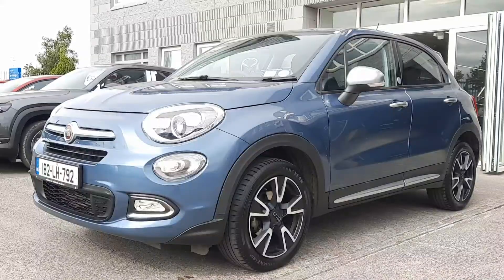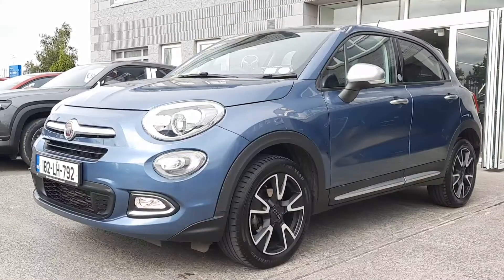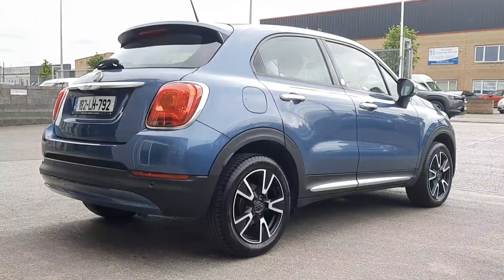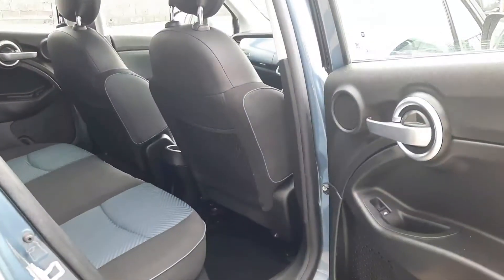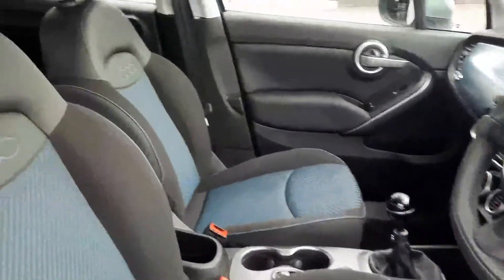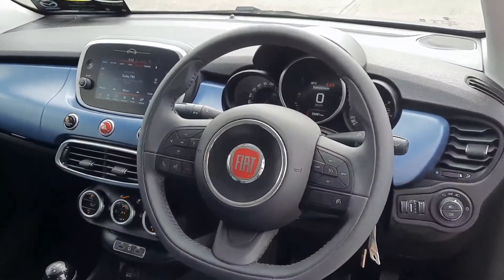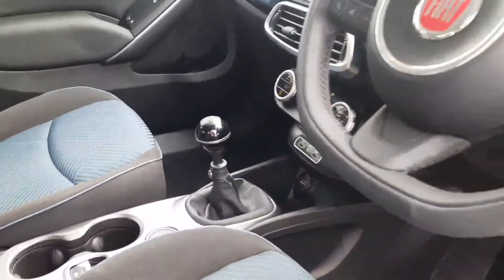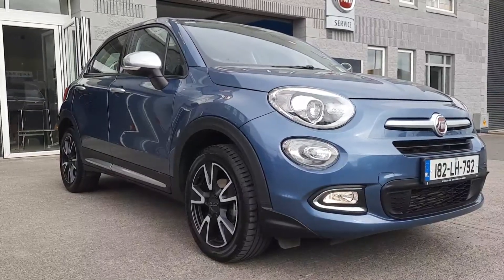182LH792 - 2018 Fiat 500X MIRROR 1.3 MJET 95HP 4X2 18,500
We are delighted to let you know that our showrooms are open again.
Fully Open from Monday 17th of May.

To ensure your safety and the safety of our team, all necessary HSE precautions are in place and while we won’t shake hands just yet, we look forward to an elbow bump or foot tap. You will however be greeted with a welcoming smile.

No need for an appointment from next Monday 17th. Just drop in and browse through our stunning range of New 212 Mazda / FIATs and our Quality Assured Used Cars.

If you'd prefer to make an appointment with a member of our team, please call:

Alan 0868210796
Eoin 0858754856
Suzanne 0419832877